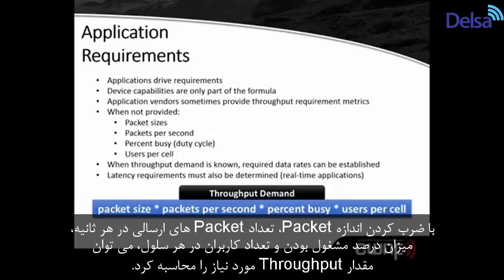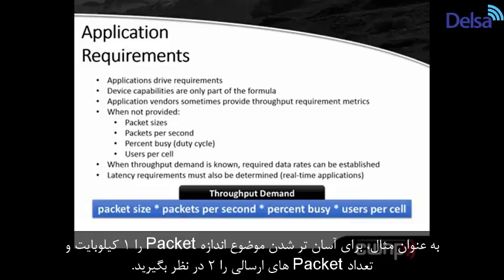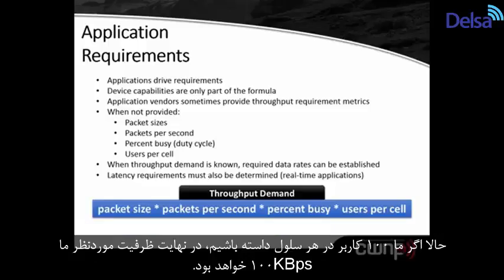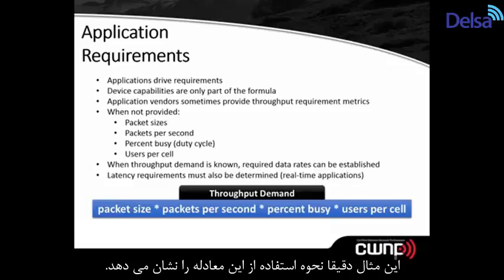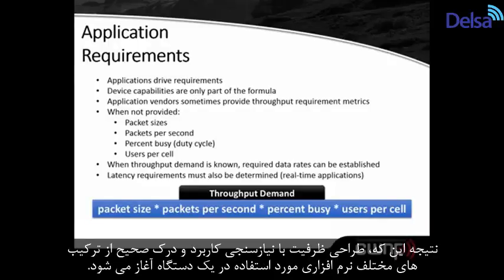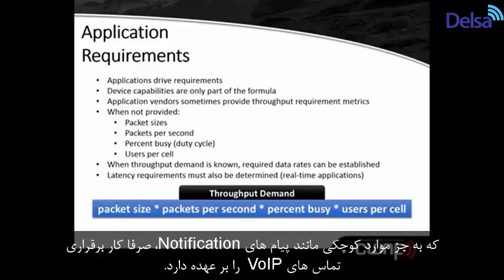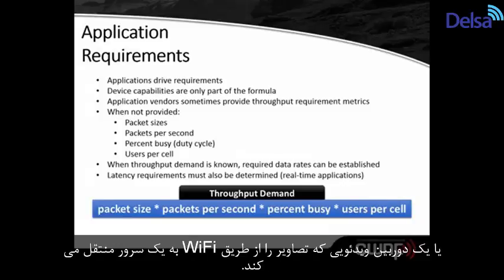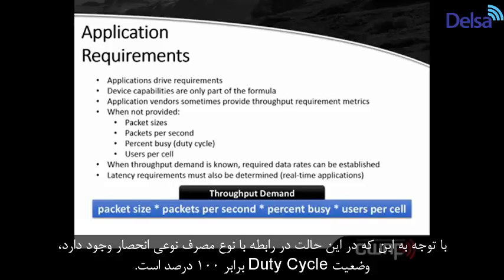Wireless Capacity Part4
Application Usage Requirement